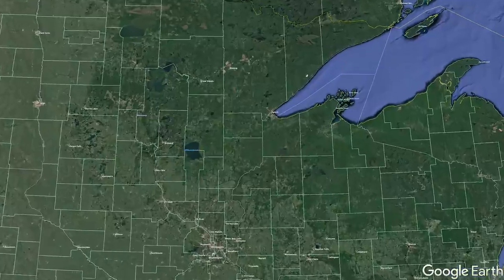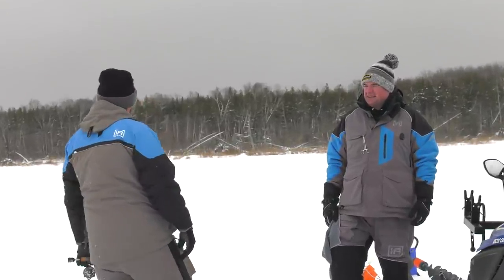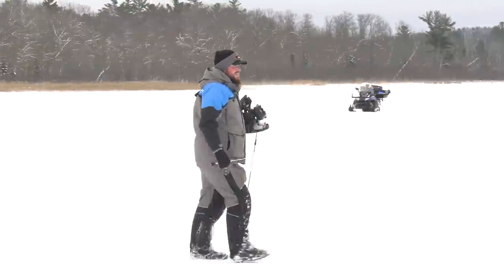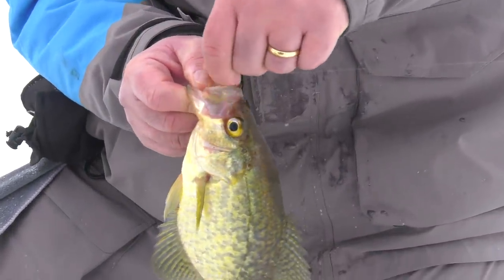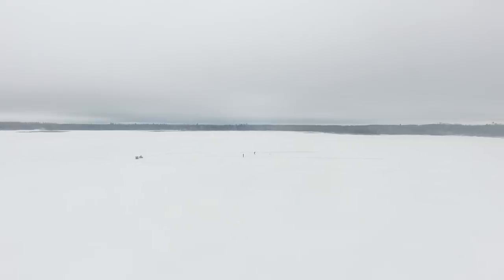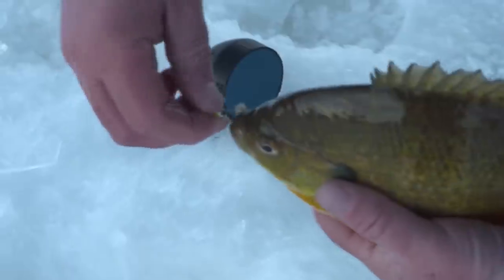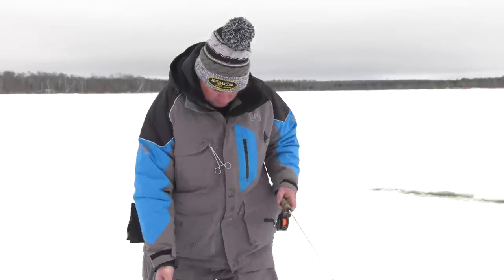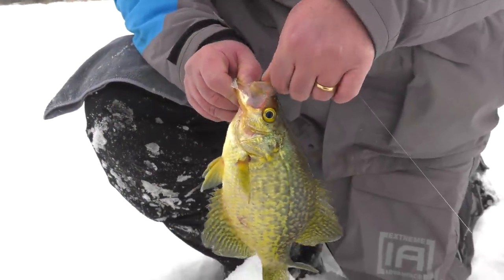Backwoods Crappie in Northern Minnesota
Crappie off the grid near Remer, Minnesota.  Ice fishing off the snowmobile on backcountry lakes.  Jason Mitchell joins guide Justin Wiese of Wheezy Outdoors to explore some of these under the radar ice fishing opportunities.  No map, no reports and no people.  With the amount of slush on the ice, conditions were tough when we filmed this episode but cold temps in the forecast should firm up the ice and slush.